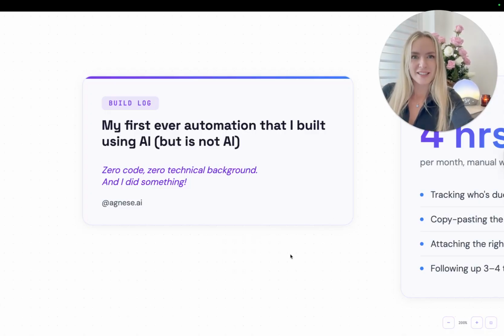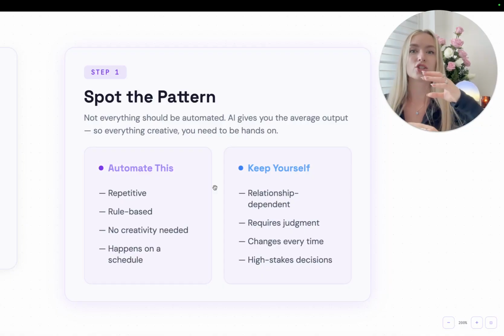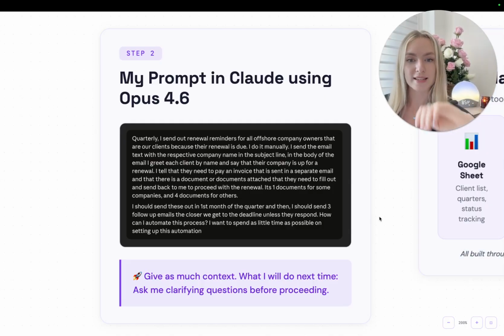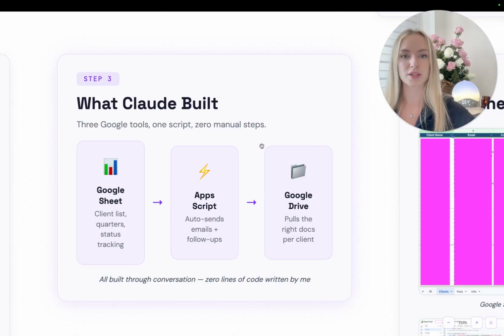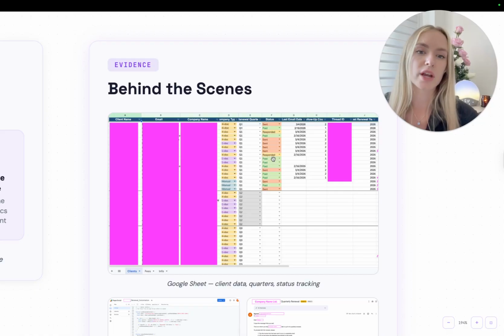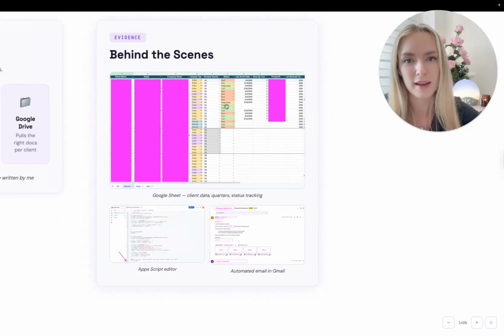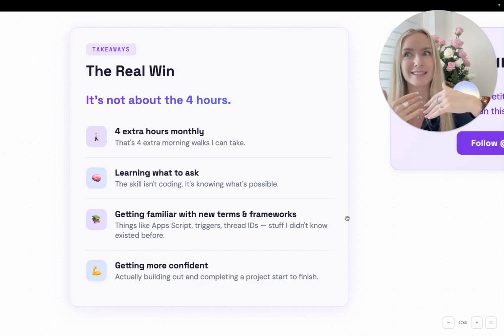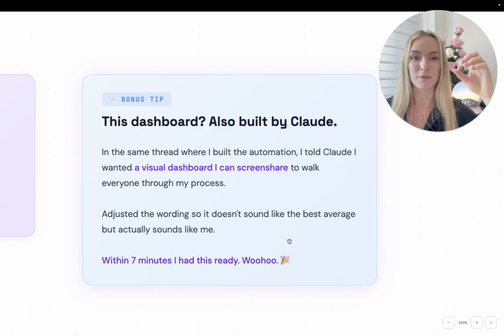Automating My Client Renewal Process with AI Tools (Day 3)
Go go go, and ask Claude to help you figure out what you should build.